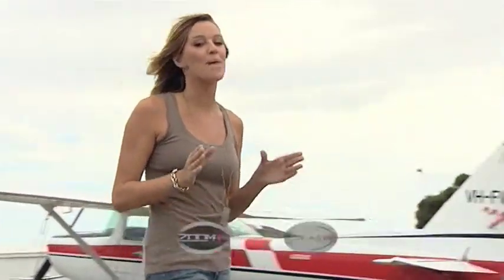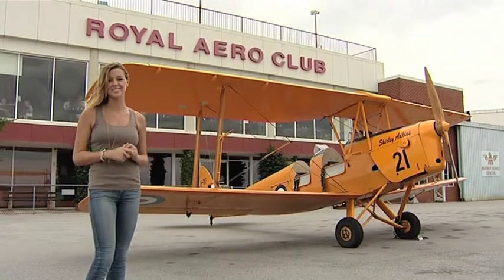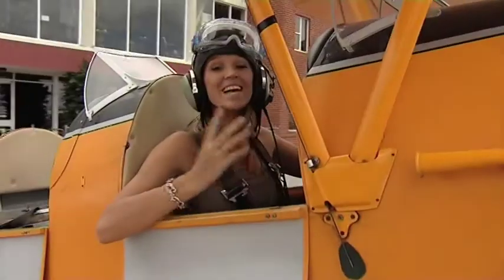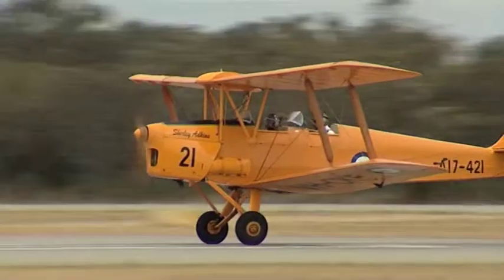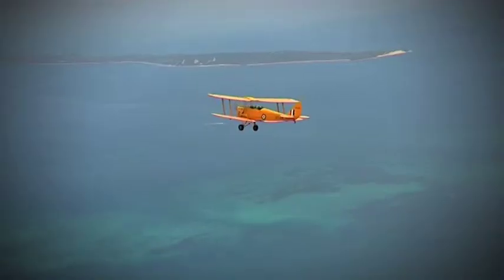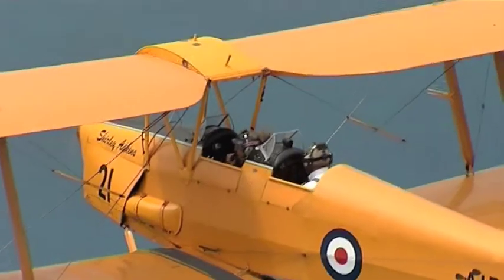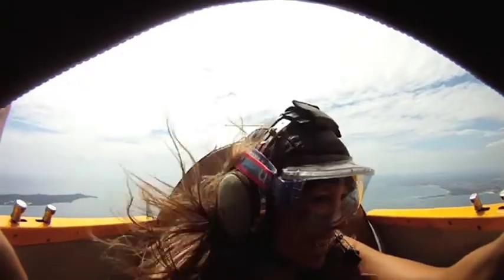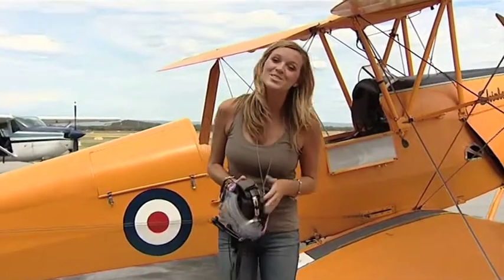ZoomTV on 7mate S05E09 Tiger Moth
Kate takes to the skies (screaming by the way) in a vintage Tiger Moth thanks to the Royal Aero Club of WA. This is not for the faint hearted but it certainly beats yet another boring day on the couch!